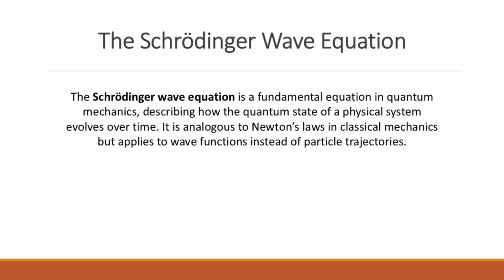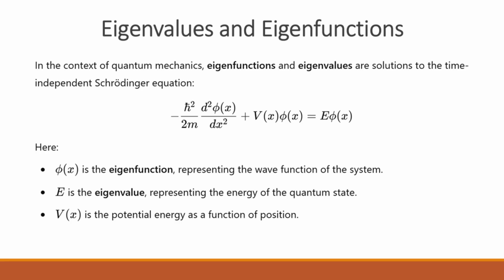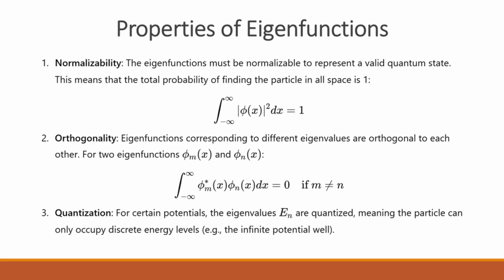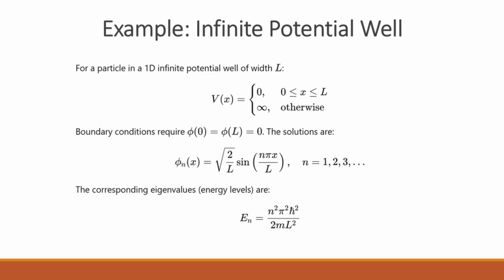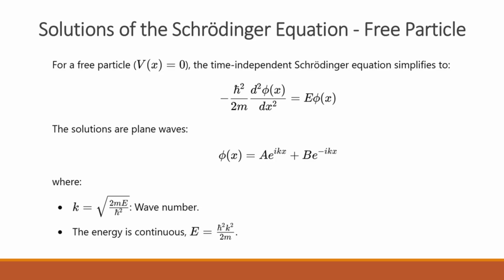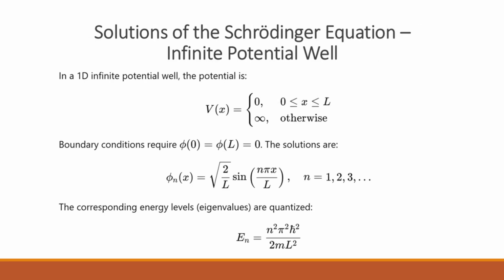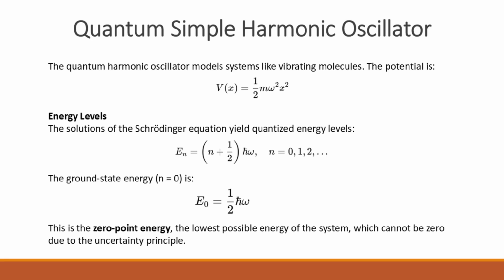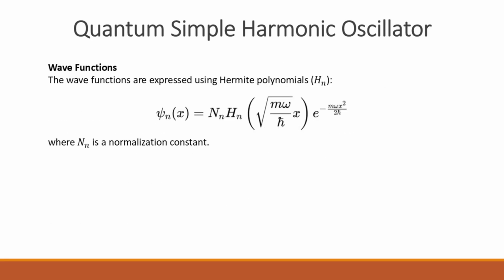Applied Physics II | Quantum Mechanics | Part 2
Welcome to our Applied Physics II Series!